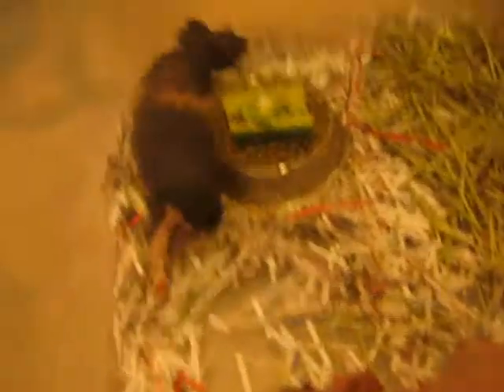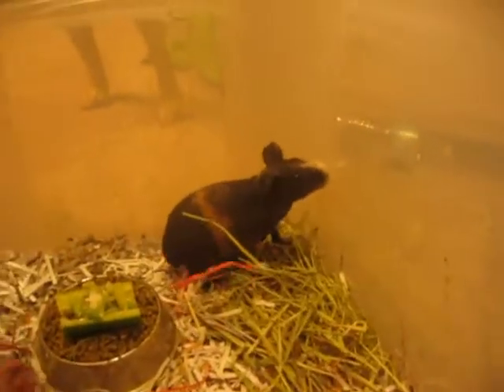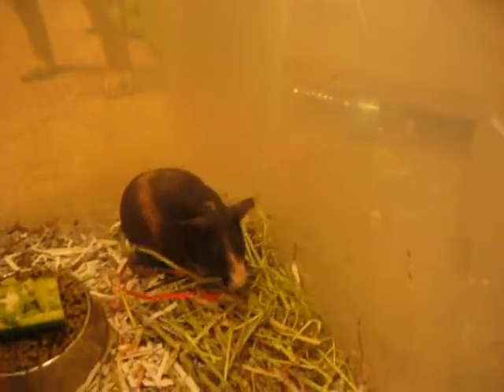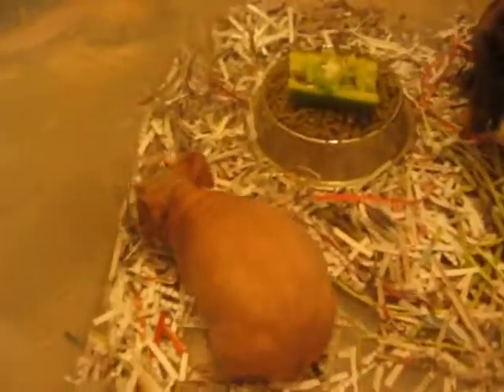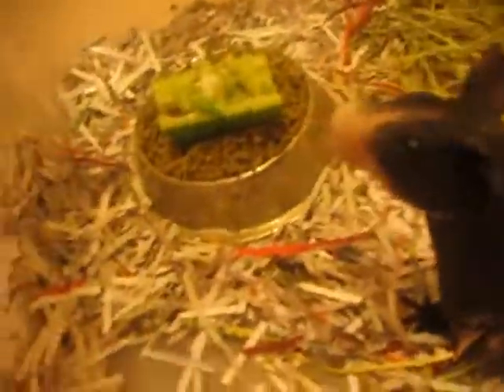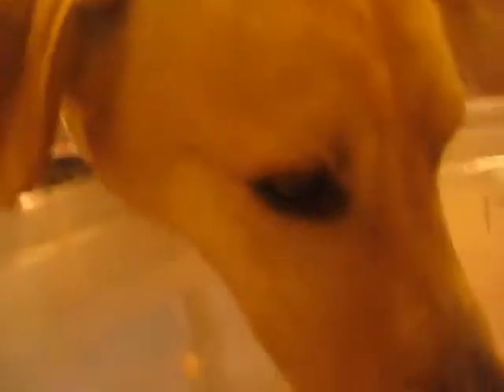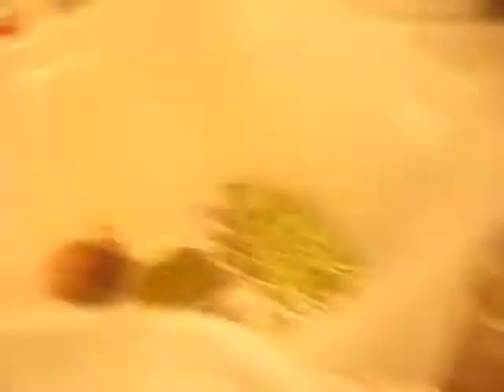Cleaning Elli/Lace Cage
Today was cage cleaning day so I thought I would show you how I cleaned the "Midwest Cavy Cage". This is my first time cleaning it so let's see how easy it is!
*The cage was super easy to clean!! Deffiantly getting more of these soon!*